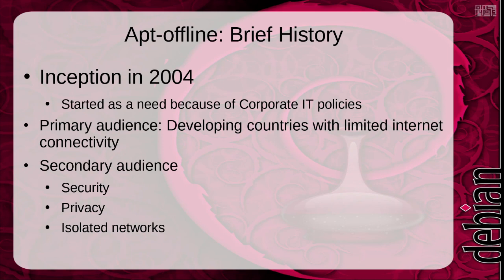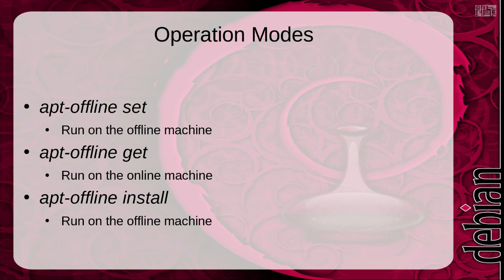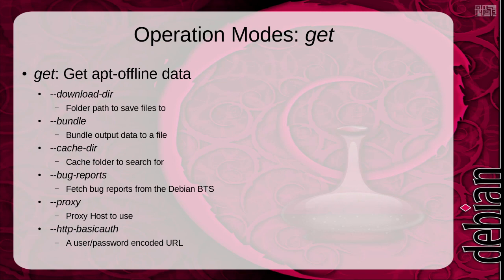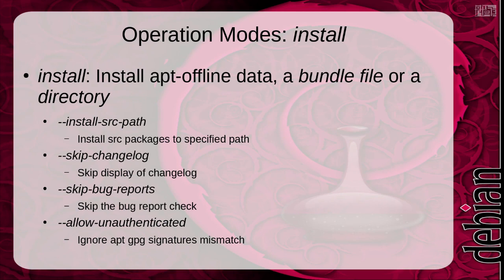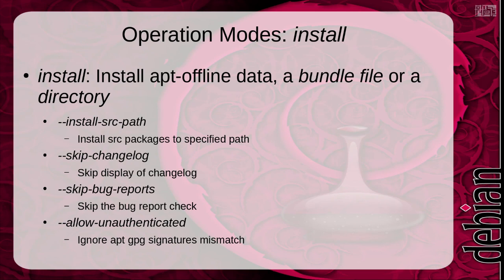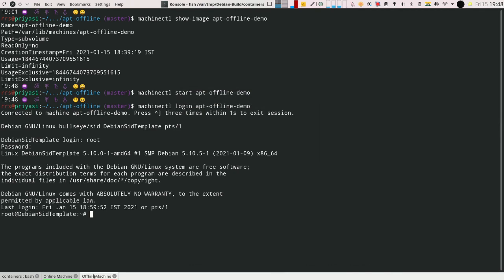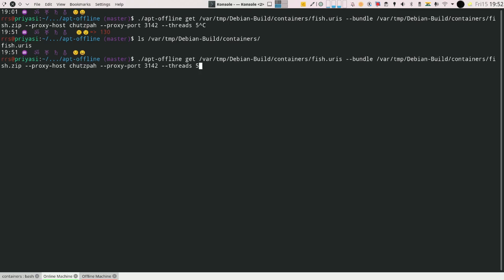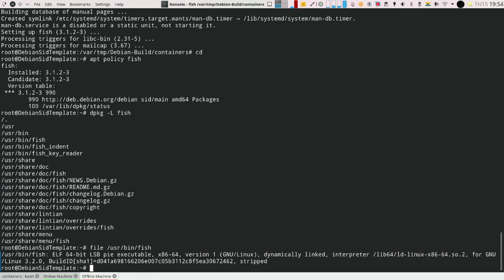An introduction to apt-offline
by Ritesh Raj Sarraf

apt-offline is an Offline APT Package Manager.
 apt-offline can fully update and upgrade an APT based distribution without
 connecting to the network, all of it transparent to APT.
 apt-offline can be used to generate a signature on a machine (with no network).
 This signature contains all download information required for the APT database
 system. This signature file can be used on another machine connected to the
 internet (which need not be a Debian box and can even be running windows) to
 download the updates.
 The downloaded data will contain all updates in a format understood by APT and
 this data can be used by apt-offline to update the non-networked machine.
 apt-offline can also fetch bug reports and make them available offline.

Room: Buzz
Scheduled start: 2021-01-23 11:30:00